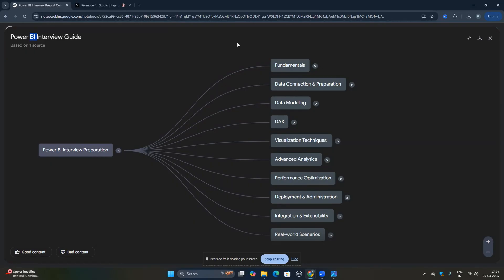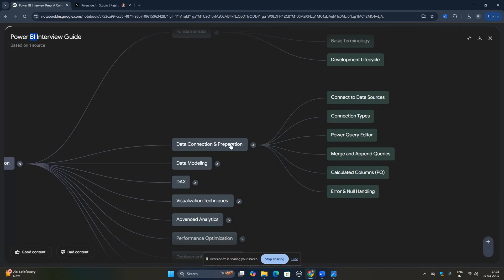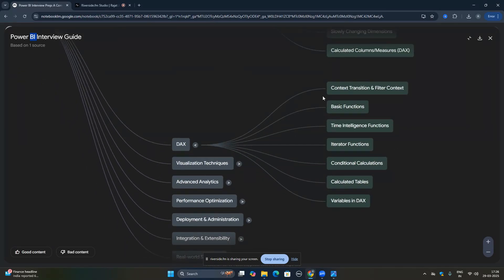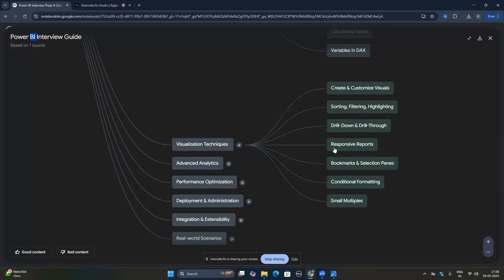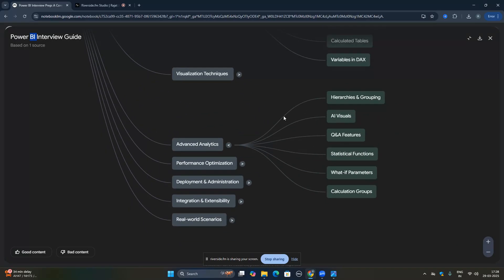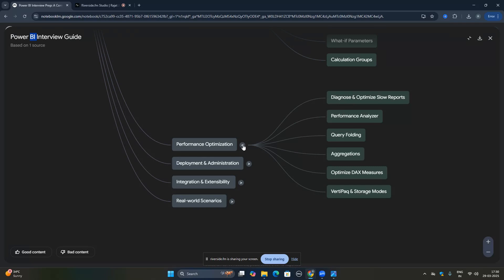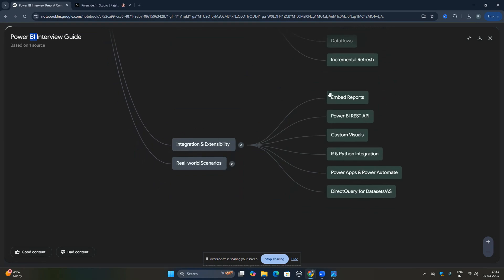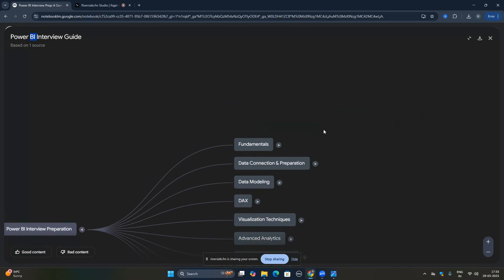Master These Power BI Topics To Land Your Dream Job | Crack your Data Analyst Interview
💬 Got Questions?
Drop your doubts or topics you'd like covered in the comments below, and I’ll address them in upcoming videos. 🚀

data gateways
power bi tutorial for beginners
power bi developer interview
what is row level security in power bi
power bi interview questions for freshers
tcs power bi interview questions for freshers
power bi real time scenarios
power bi tricks
live recorded power bi interview
top 10 power bi interview questions
power bi interview question
power bi interview questions and answers simplilearn
power bi interview questions accenture
interview question for power bi developer
power bi interview questions and answers for experienced professionals
interview questions for power bi developer
power bi fresher interview
power pivot
power bi questions and answers
power bi interview questions for experienced
interview tips
power bi interview for freshers
building blocks of power bi
milestone creator
power bi infosys interview questions
dax functions
tcs power bi interview questions
power bi job preparation
why power bi
power bi interview live
power bi interview questions and answers for beginners
tcs
scenario based power bi interview questions
power bi dax interview questions freshers
power bi interview questions for data analyst
power bi interview questions on dax
how do i prepare for a power bi interview?
ksr datavizon
power bi question
exl power bi interview questions
power bi interview questions mindmajix
power bi practice scenarios
basic power bi interview questions
power bi for beginners
reporting tools
power bi expert tips
power bi developer interview question and answer
data visualization
power bi questions
how to create relationships in power bi
power bi interview satyajit
power bi service interview questions
power bi questpond
power bi interview questions deloitte
power bi basic interview questions for freshers
interview questions
power bi intellipaat
satyajit power bi
data analyst roadmap
calculated measures
power bi advanced use cases
excel bi addins
satyajit pattnaik
satyajit power bi interview questions
how to become a power bi developer
data analyst interview questions
power bi interview question and answer
how to crack a power bi interview?
power bi edureka
power bi interview questions mindtree
power bi real time interview questions
accenture communication assessment
power bi jobs
split function
power bi interview questions for 5 years experience
dax in power bi
dax
query folding
infosys
tech interview
latest power bi interview questions
power bi interview tips
accenture
what to know for power bi interview
edureka
filter in power bi
power bi live interview fresher
power bi interview questions in hindi
sql
all vs all except
hkr trainings
power bi dax functions
data analyst power bi interview questions
intellipaat
power bi data analyst interview questions
power bi analyst interview questions
conditional formatting power bi
power bi questions interview
bi interview
data visualization tools
power bi tutorial for beginners free
power bi dax example
power bi mock interview for freshers
power bi query techniques
power bi tcs interview questions
dax variable
curbal
data visualization interview
top 10 power bi scenario based questions
data analysis
walmart power bi interview questions
power bi hkr
wscube tech
power bi salary
power bi best practices
data modelling